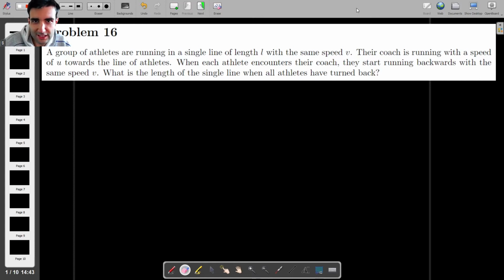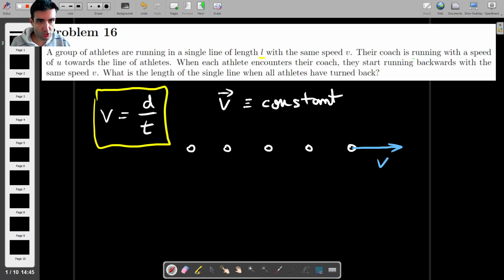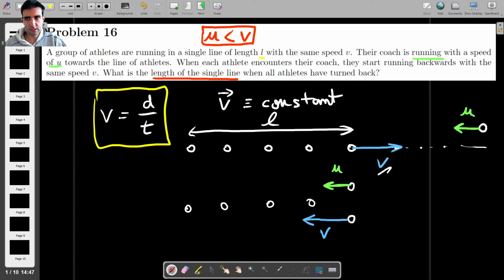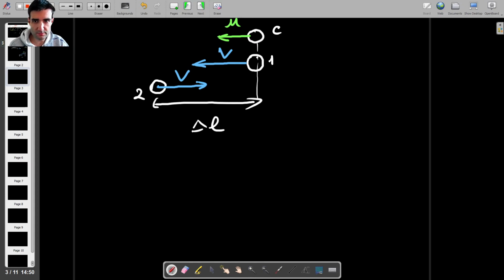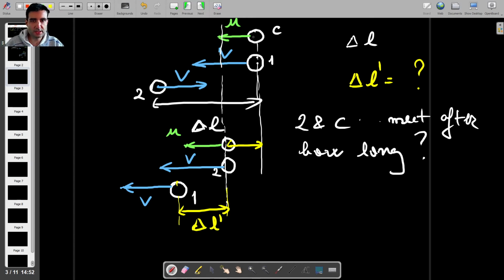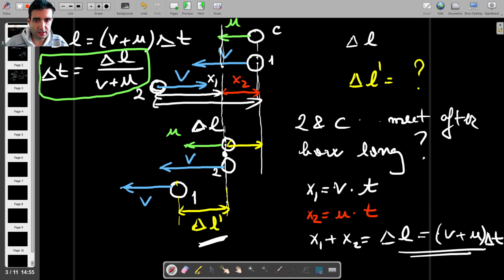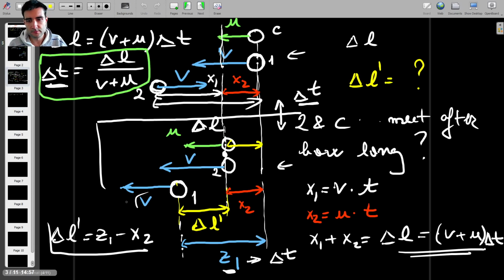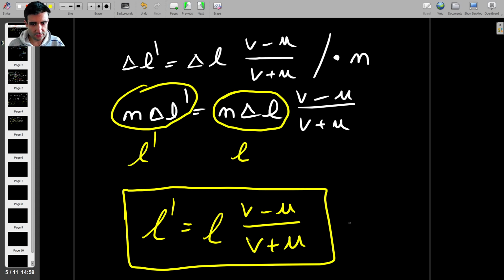Go home kinematics, you're drunk.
Here is a somewhat classic kinematics problem which is quite hard. The difficulty of those kinds of questions also stems from the students' expectations that if there is only one formula (in this case v=distance/time), then the problems must be easy. This problem takes that idea and puts it to sleep.